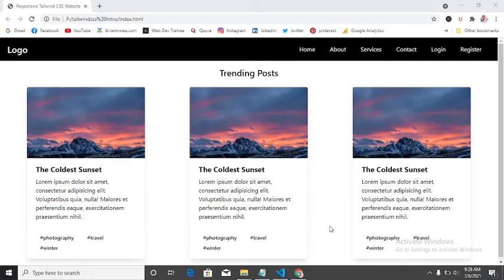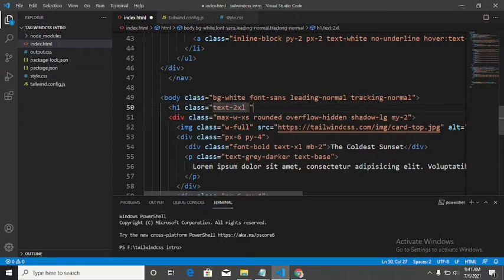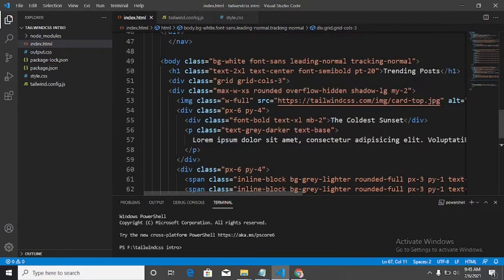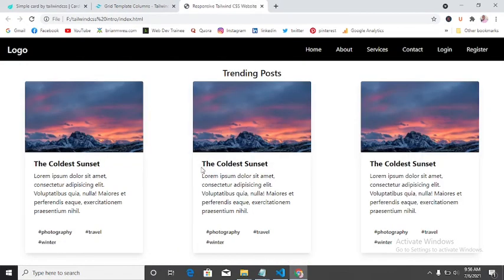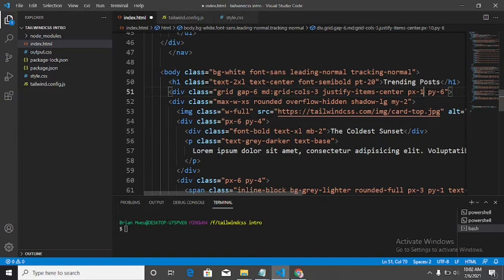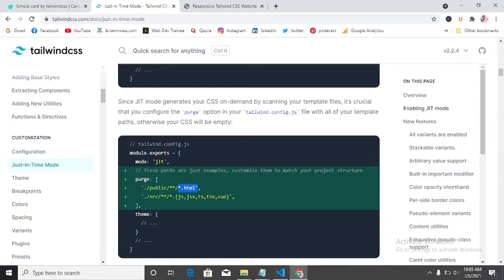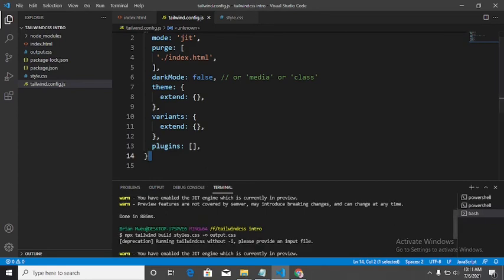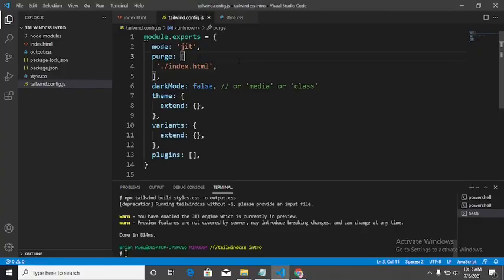Just-in-Time tailwindcss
In this video, I will show how to make a responsive website using tailwindcss and also explore Just in Time mode.